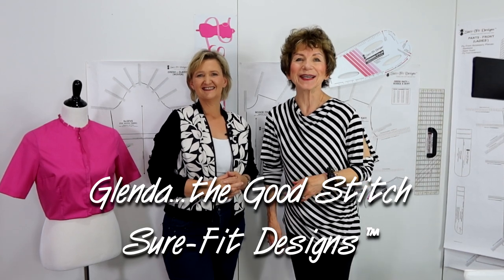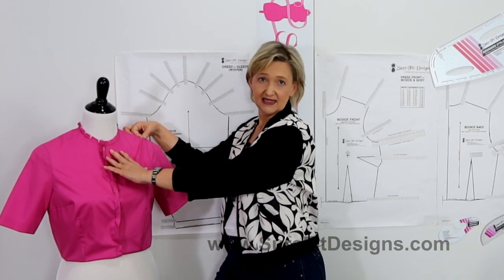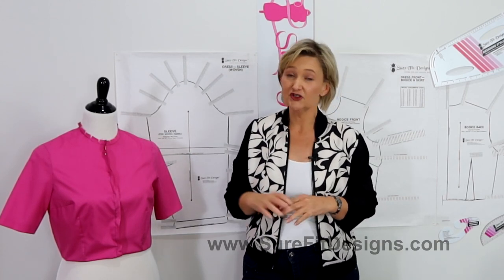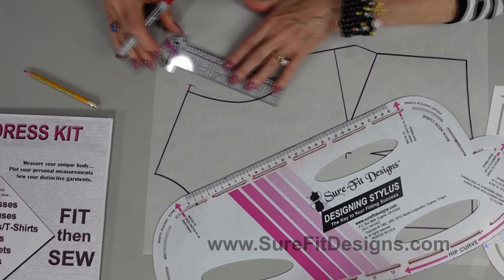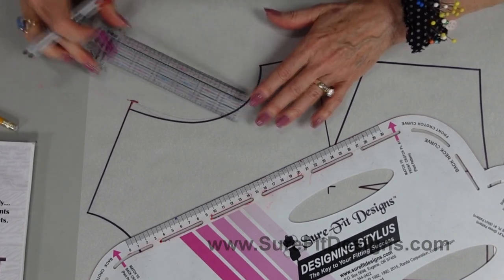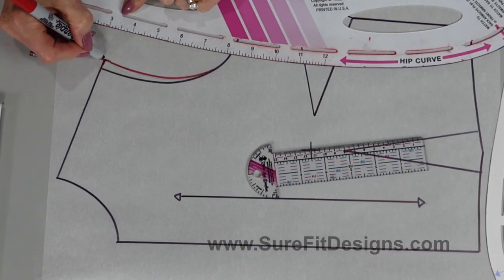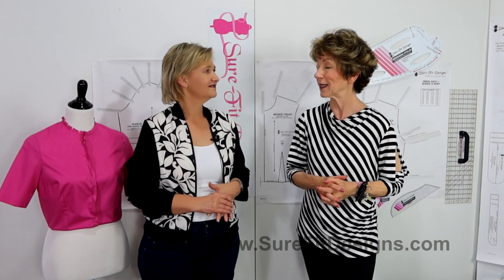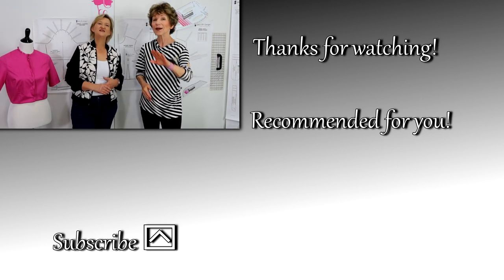Pattern Fitting: When is the obvious not the problem - With Elsabe and Glenda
I am visiting Glenda from Sure-Fit Designs International. We have been busy recording new pattern fitting videos for  YouTube as well as design and sew alongs.

Sure-Fit Designs™ provides an easy fitting, designing and sewing system that allows you to blueprint your body shape and size using your exact measurements, which results in a personalized sloper fit.  See how simple and easy it is. Learn how the Sure-Fit Designs™ fitting and sewing system can benefit you to achieve a well-fitting sewing pattern for pants, blouses, skirts, dresses, jackets, shirts, children’s wear and men’s pants.

 Sure-Fit Designs™ provides free educational resources including an Article and Video Library of valuable designing, fitting and sewing techniques.

The Sure-Fit Designs™ fitting system is based on your body shape and circumferences.  The master patterns range from 28” to 62” (71 cm – 157.5cm) in your bust and hip area. Your body blueprint will fit; the resulting patterns will fit.